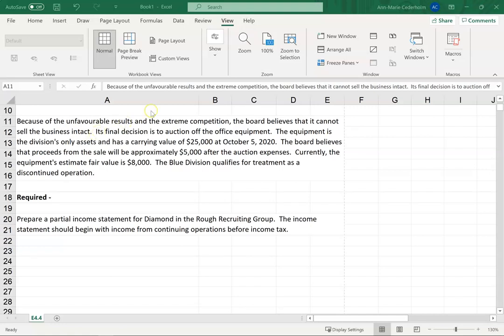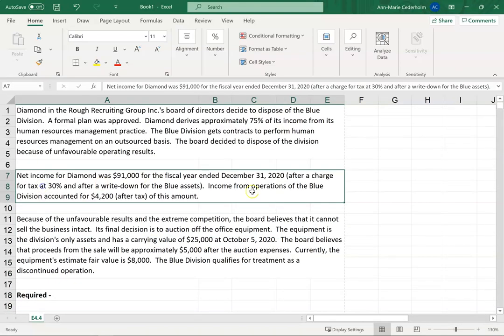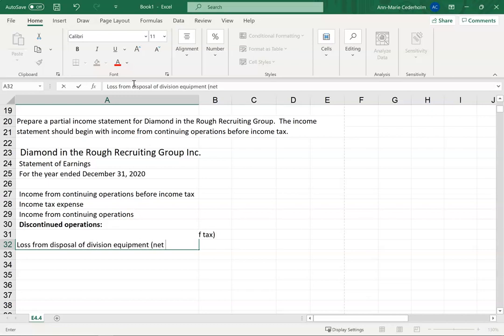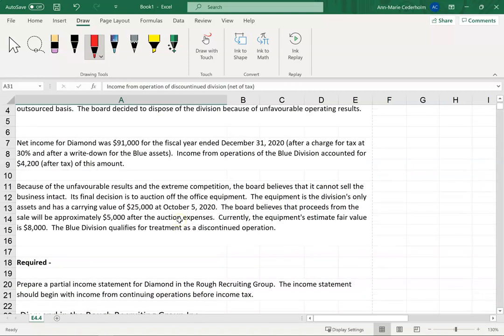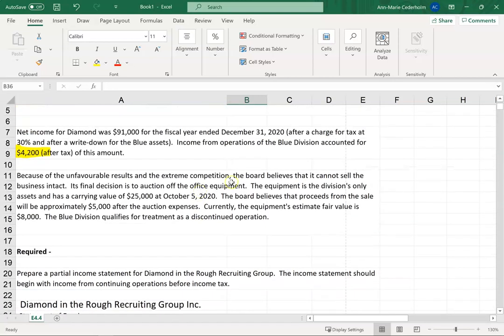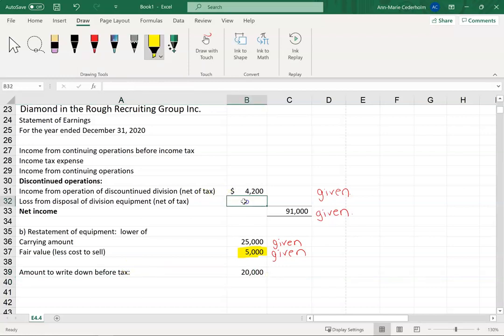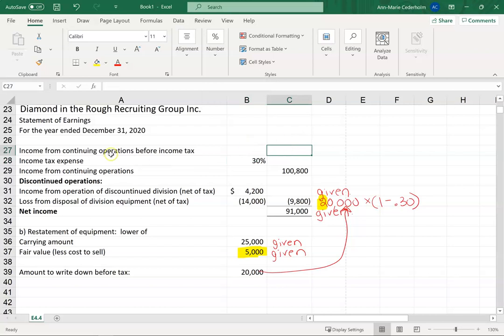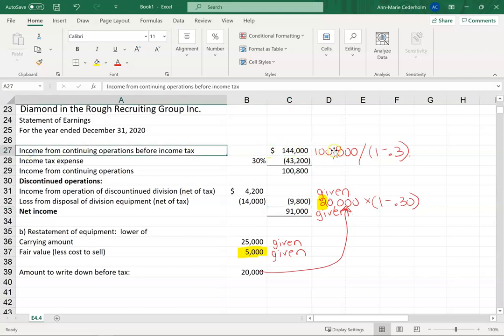Discontinued Operations (E4-4)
Exercise 4.4